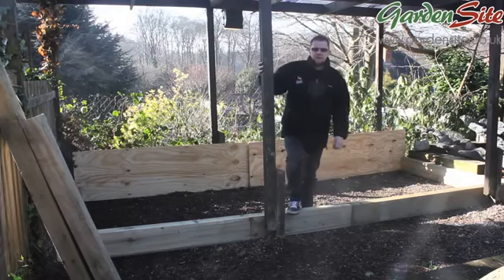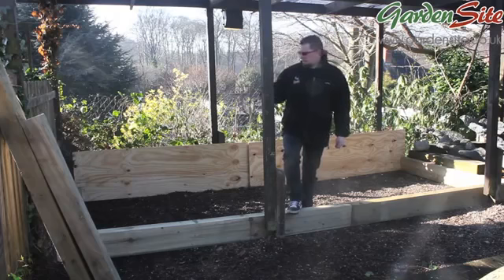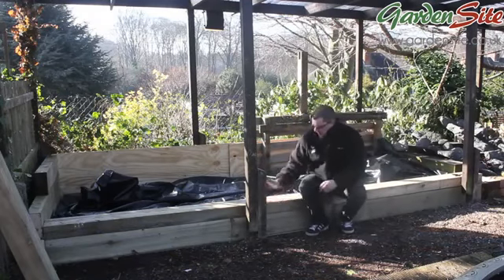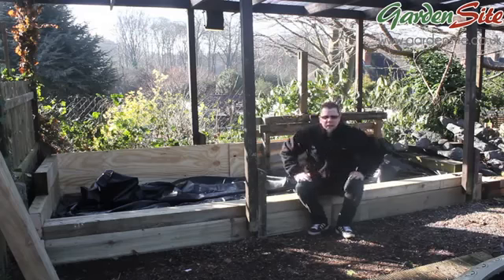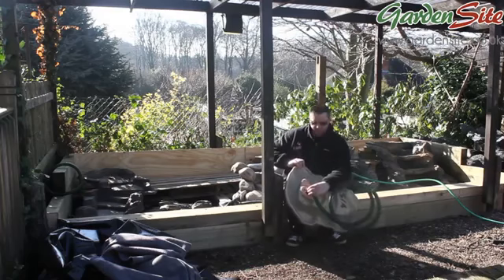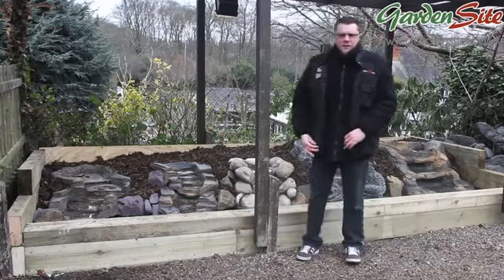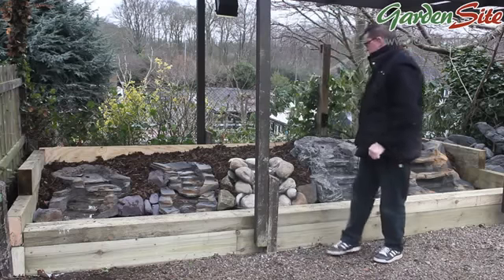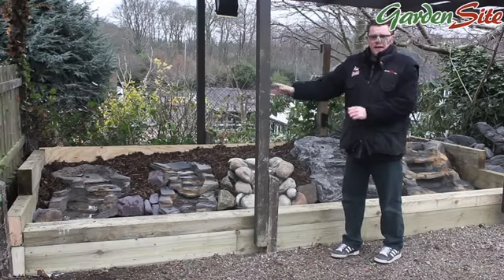Creating a Rockways Waterfall Feature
We had the great opportunity to have the Rockways team come and install a display of their watercourses, watch the video to see it being constructed in quick time and learn about the range.